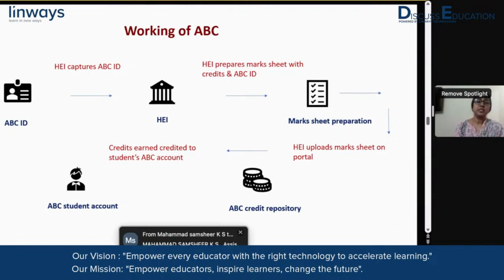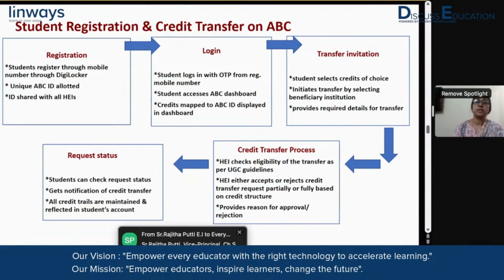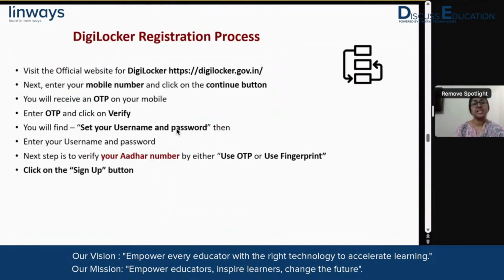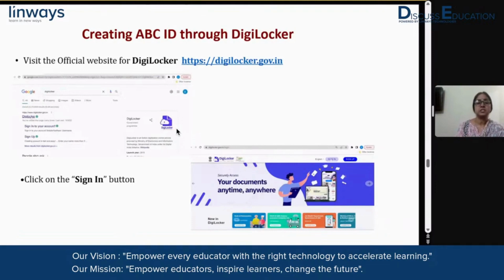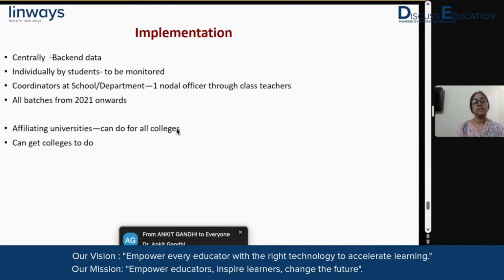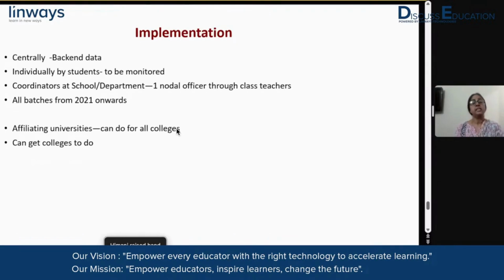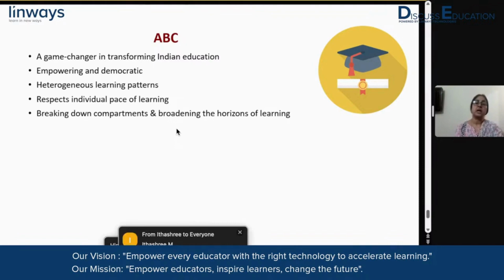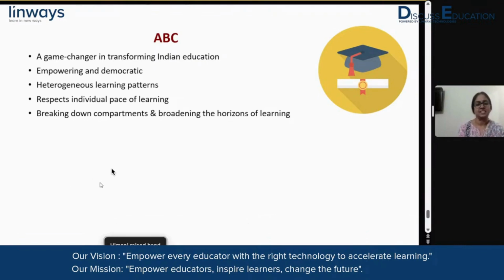Part 4 | Implementation of Academic Bank of Credit | Session by Dr. Beena G | Discuss Education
This video is the final part of the webinar conducted by 'Discuss Education' on 9th March 2023.

In this video Dr. Beena G, COE of @REVAEduIn  talks about :
-Working of ABC
-Student Registration & Credit Transfer on ABC
-DigiLocker Registration Process
-Creating ABC ID through DigiLocker
=Conclusion